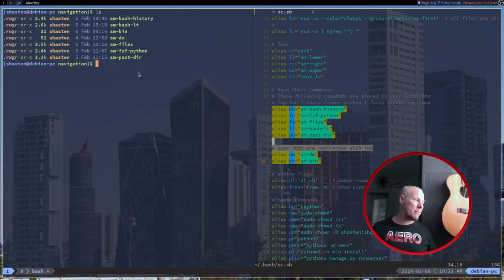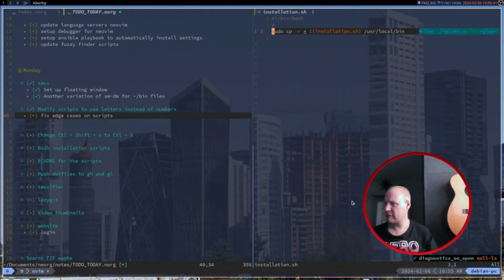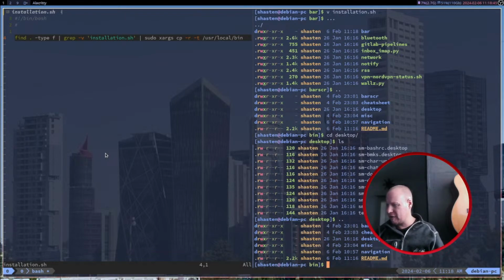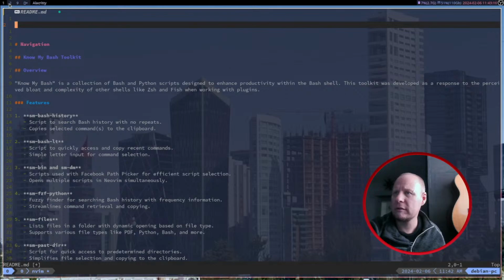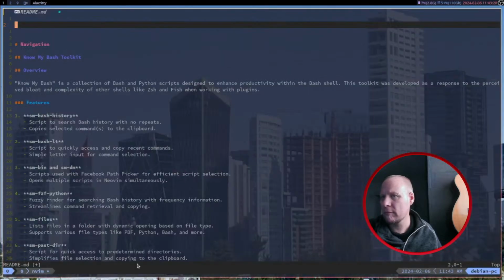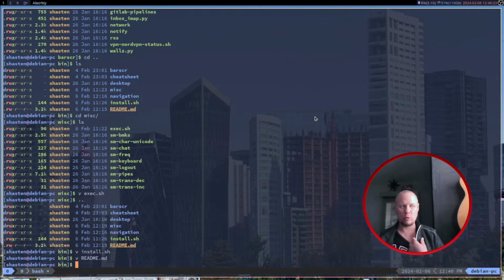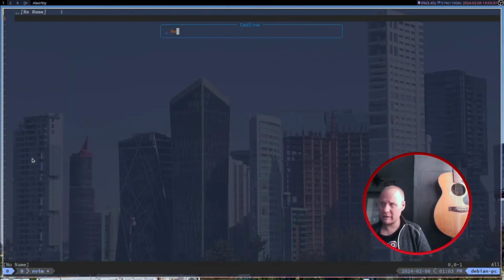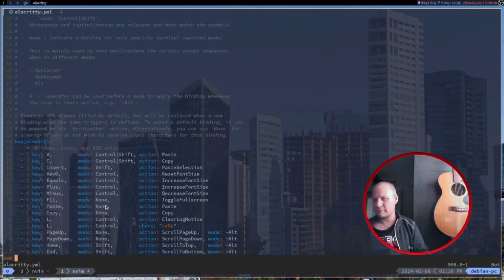Unlocking Bash Mastery with Know My Bash Toolkit! 🚀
Join me in this live stream as we explore the power of the "Know My Bash" toolkit – a collection of meticulously crafted Bash and Python scripts designed to turbocharge your terminal experience. From streamlined command history searches to quick access to recent commands and efficient script selection, this toolkit is your key to mastering Bash productivity. We'll dive into each script, demonstrate real-world usage, and discuss how you can integrate these tools seamlessly into your workflow. Don't miss out on the live Q&A session where you can ask questions, share your own tips, and level up your Bash game with the "Know My Bash" toolkit! 🌐💻 Bash Productivity KnowMyBash CodingTips 🚀